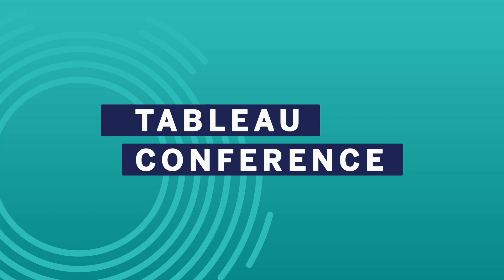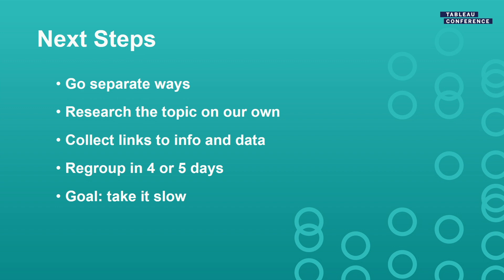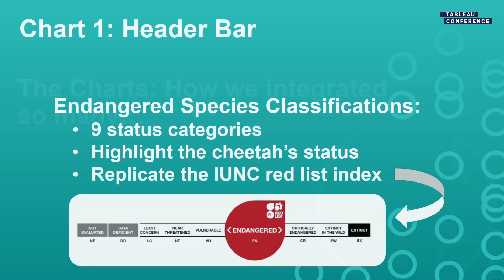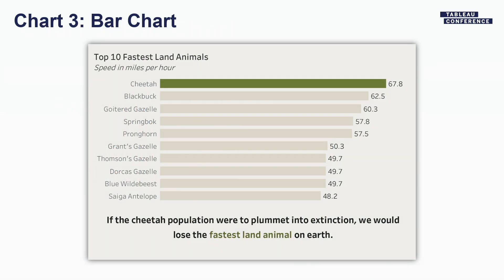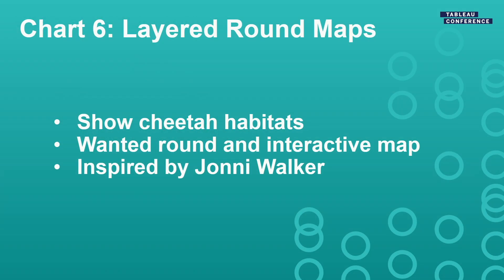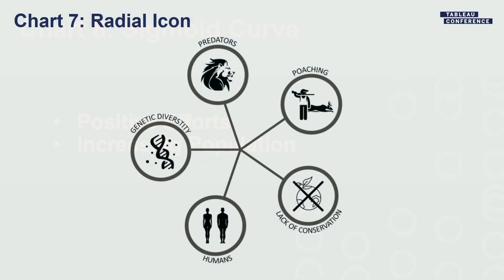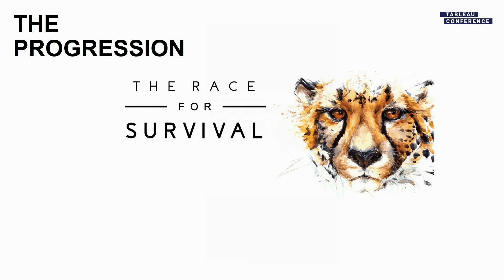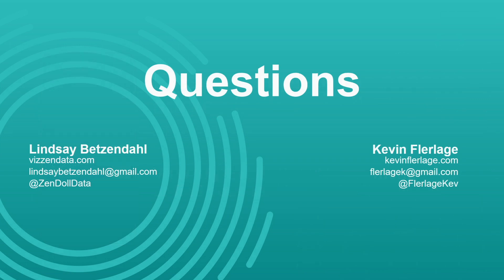Collaborative Vizzes Rule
Discover why collaborative vizzes are fantastically fun! Find out how Lindsay and Kevin searched for inspiration and integrated 12 different chart types into one seamless infographic on cheetahs, plus how they chose their topic. The answer may surprise you.